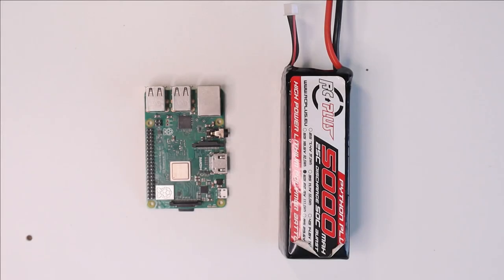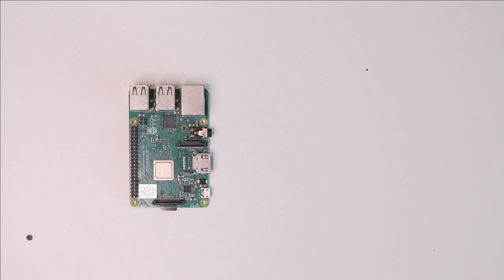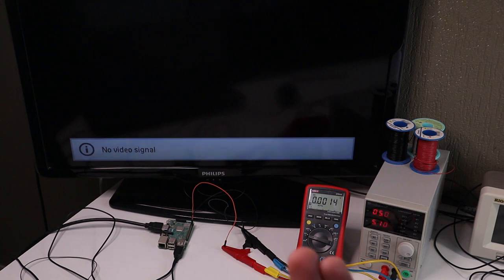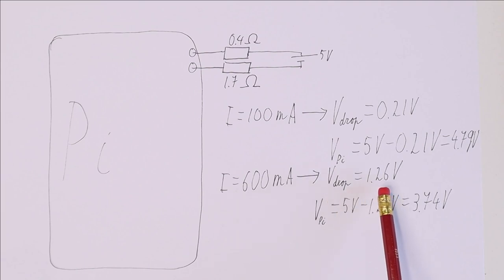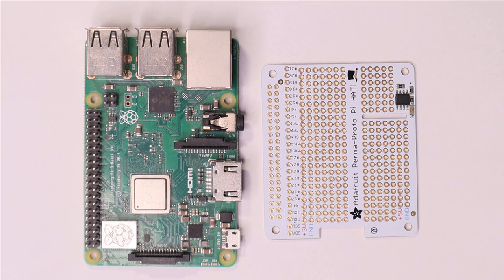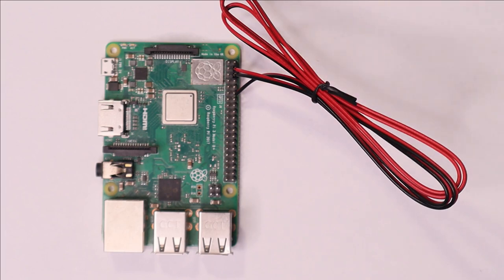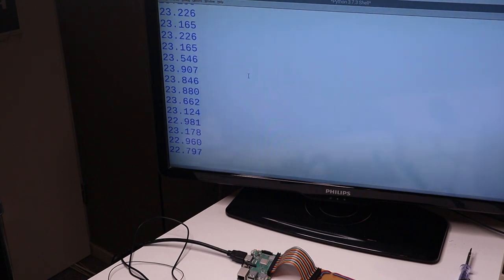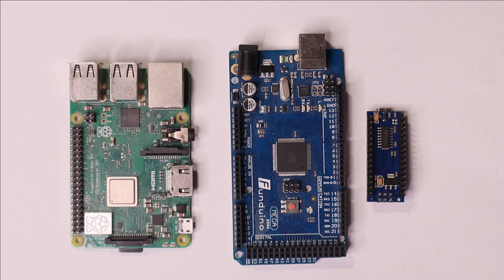How to power Raspberry Pi and Arduino from LiPo batteries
In most robot projects you'll have a battery to power the motors and actuators. You also need a controller, where Raspberry Pi and Arduino are convenient and powerful options. In this video I show how you can power that controller from the LiPo battery. In the first part I cover various parts you can use to generate 5 volts. Next I cover some parts and techniques to deliver 5V into the board.

0:00 Introduction
0:38 Please use a fuse
1:31 PCB mounted step-down converters
2:38 Standalone converter modules
3:21 Using the BEC on an ESC
4:25 Where 5V can go into the Pi
5:09 Warning against high resistance
6:55 High resistance problem explanation
8:20 Feeding slightly more than 5V
8:57 Using a USB cable
10:23 Using a HAT
11:08 HAT as used in robot
11:46 Using separate PCB and ribbon cable
13:17 Monitoring battery voltage
16:03 Arduino
18:16 Outtro